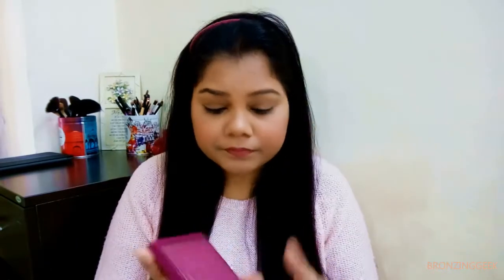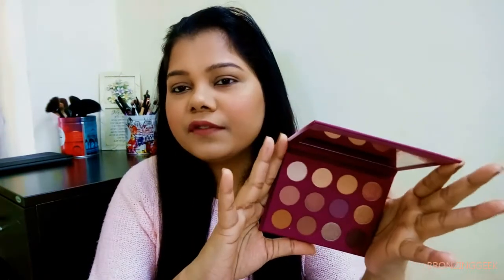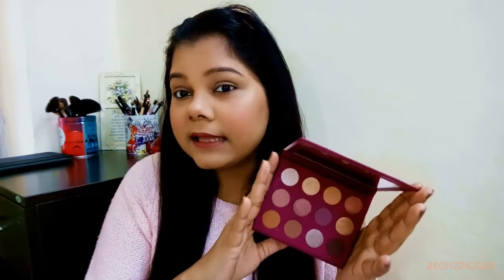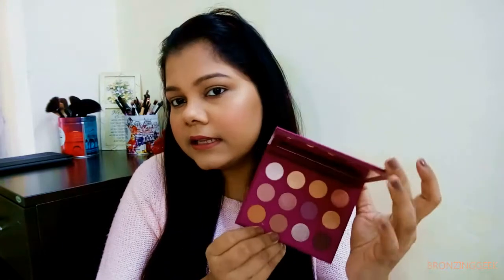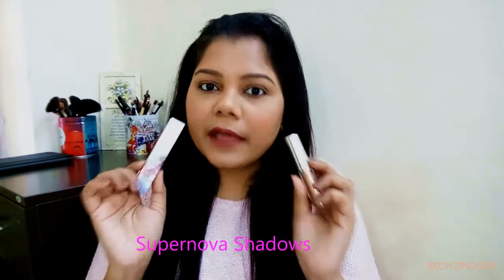COLOURPOP *YOU HAD ME AT HELLO* + SUPERNOVA SHADOW I Review + Swatches + Tutorial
I baught this palette sometime back and have been using this palette since then. Today I am going to share my thoughts, views , swatches and a look to give a better idea of the palette.

 or
from the instagram page : dbeautyloungeindia

So finally its the choice,  you make before u try anything new and face the result there after as you see so.